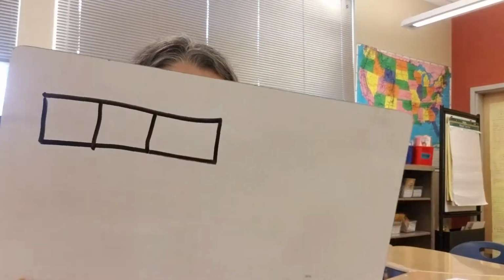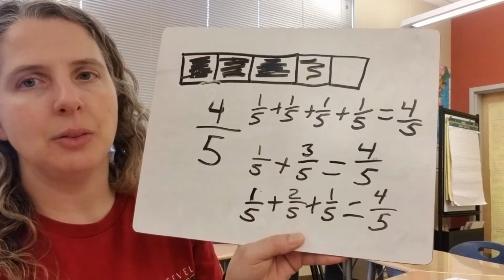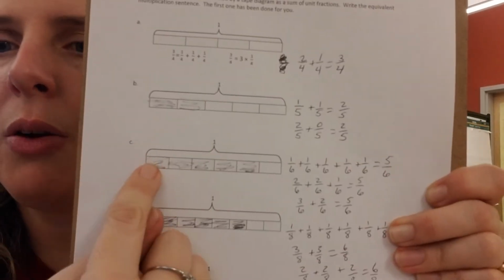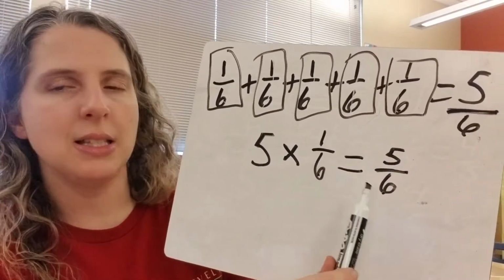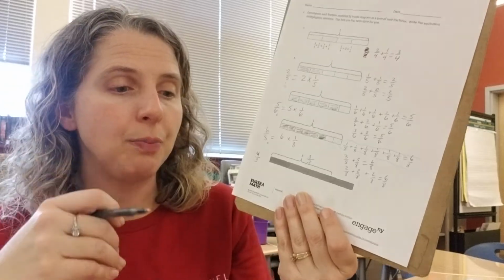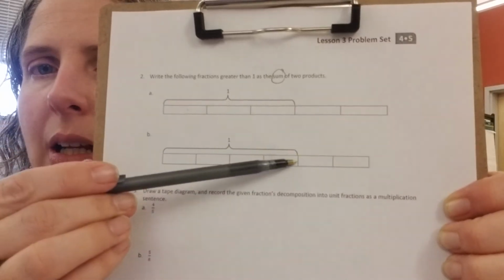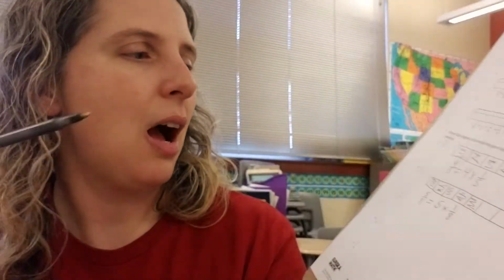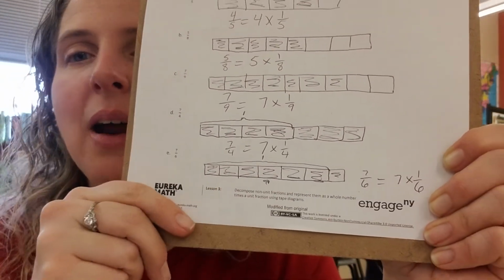Mission 5 Lessons 1-3